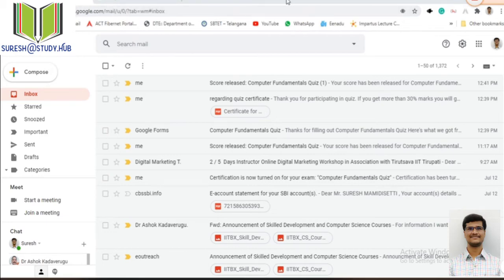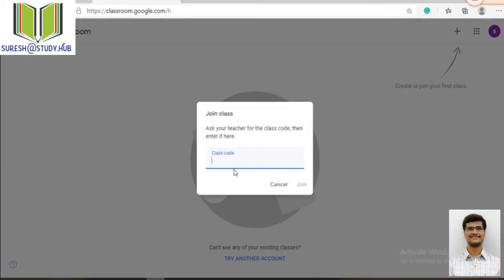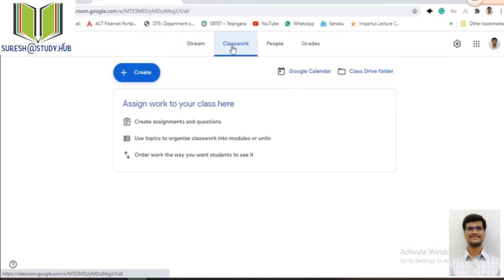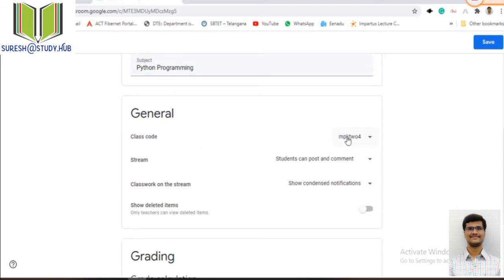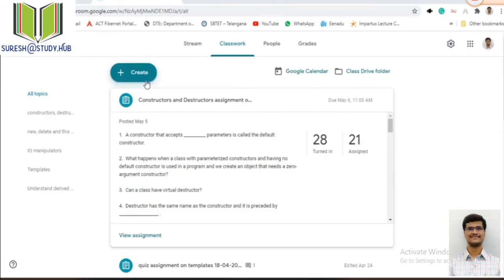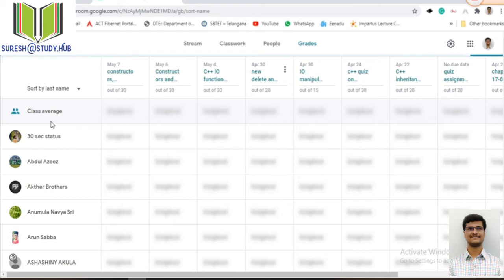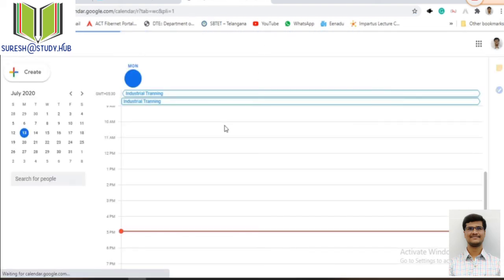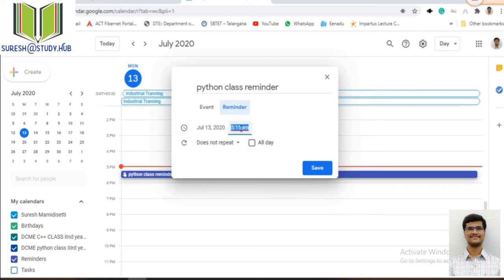Create and use Google classroom| Conduct online classes with Google Meet & Google classroom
In this video, I  explained How to create a class using Google classroom and how to add students and teachers, how to create different types of assignments, and post the assignments, quizzes, sharing Materials to the students. Once students submit their assignments I explained how to grade the students. I also discussed how to conduct live classes by using Google classroom and Google meet.

YouTube video links on how to use Google forms, Google classroom, and Google Meet are given below:
3. How to set limited response time and How to set a timer for online quizzes using Google forms
4. How to generate and send E-certificates quickly after participating in online quizzes/webinars/workshops using Google forms
5. How to create and use Google classrooms and how to conduct online classes with Google Meet and Google classrooms
YouTube video links on how to record your laptop/PC screen and also how to record your Mobile screen for creating educational videos
6. How to record your entire Laptop/PC screen and also record your PPTs using Google Chrome extension
7. How to record your Educational Videos/PPTs | How to reduce video file size using Android Smartphones
8. How to record your Laptop/PC screen & PPTs| Record your PPTs with your face| Record with annotations
9.How to create Educational videos while writing on paper or marker board using a mobile phone